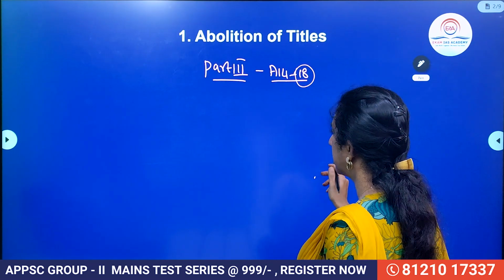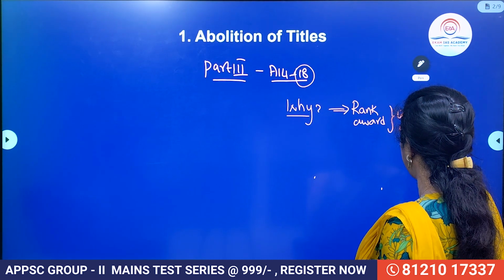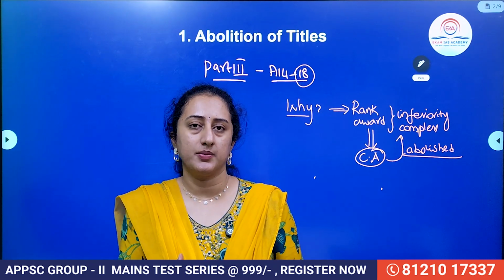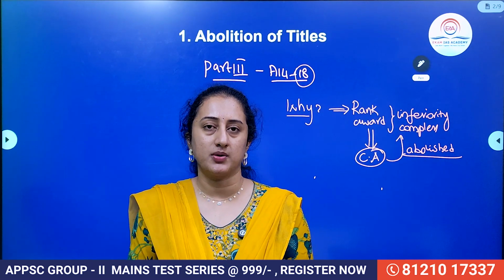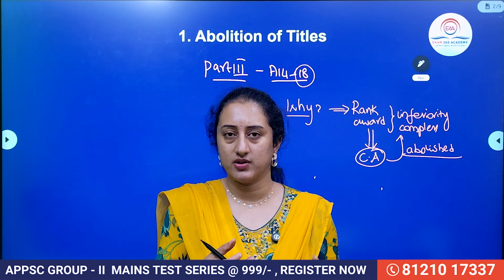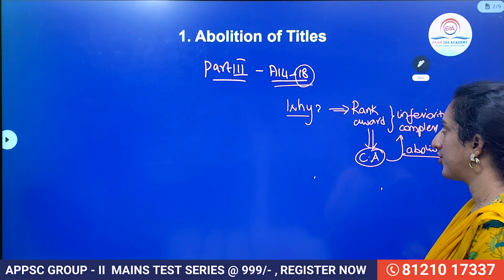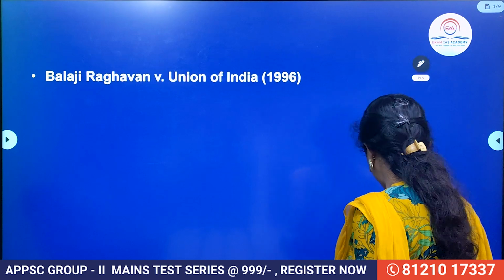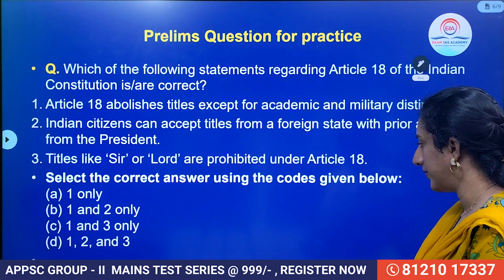Concept of the day - 35 Article 18 explained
Concept of the Day: Article 18 Explained

Article 18 of the Indian Constitution prohibits the practice of titles of nobility. It abolishes titles such as "Raja," "Maharaja," "Nawab," or any other hereditary titles. This article ensures equality by preventing the state from conferring any titles that could create a hierarchical distinction among citizens. It also prohibits citizens from accepting titles from foreign governments, thus maintaining the democratic spirit of equality. However, the article does not affect academic or honorary titles, such as "Doctor" or "Professor." It is a key provision to uphold the principle of social equality enshrined in the Constitution.

📍 Location: Ashok Nagar, Hyderabad